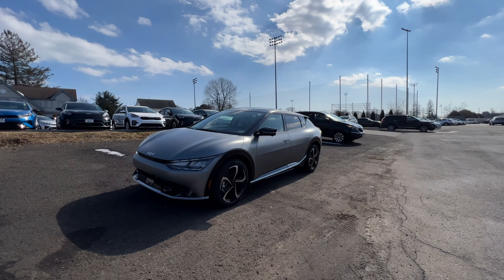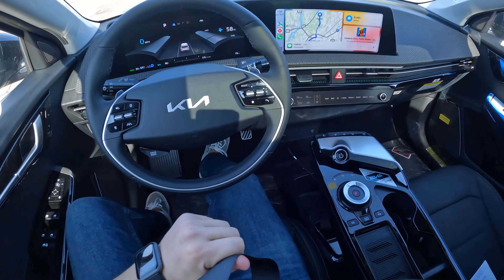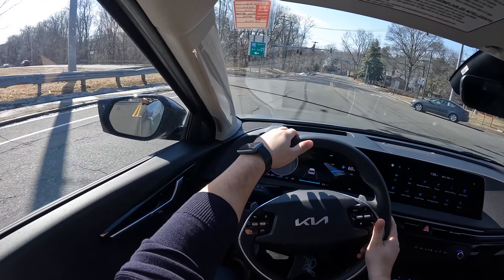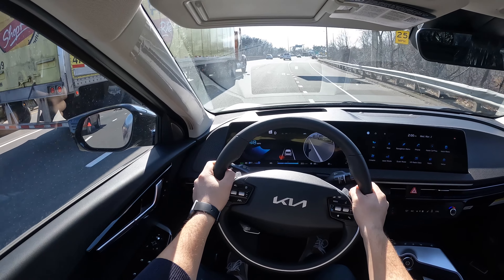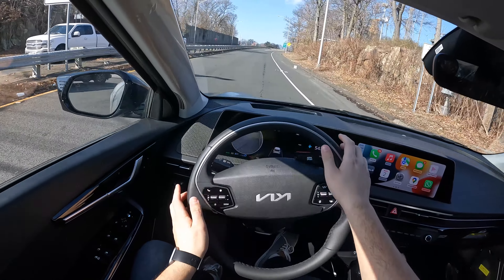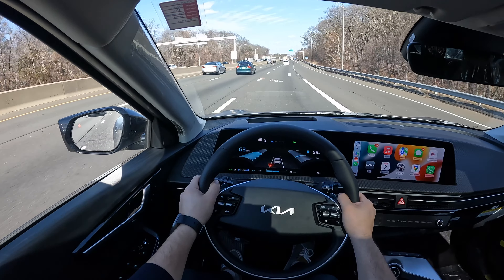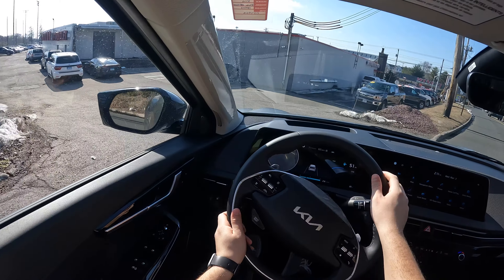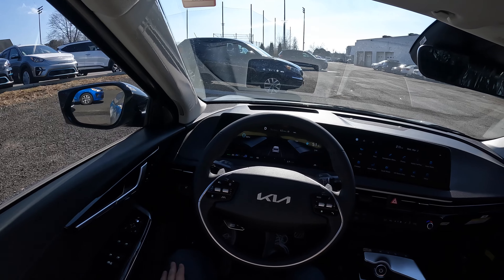2022 Kia EV6 POV Test Drive and impressions - Amazing Electric Car!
Thanks to Trevor and Napoli Kia in Milford CT